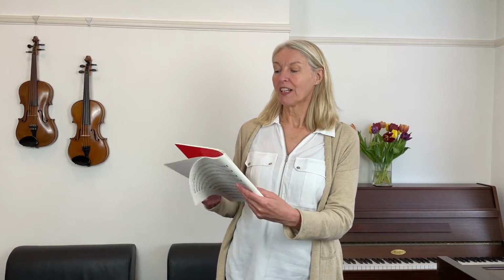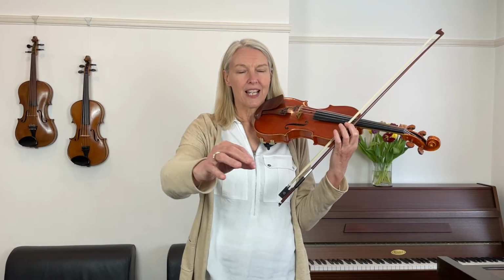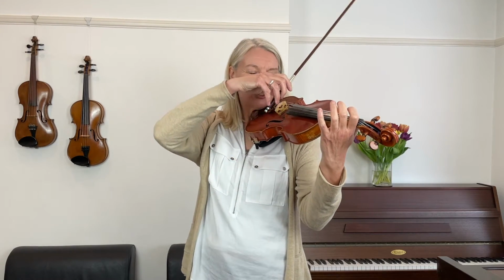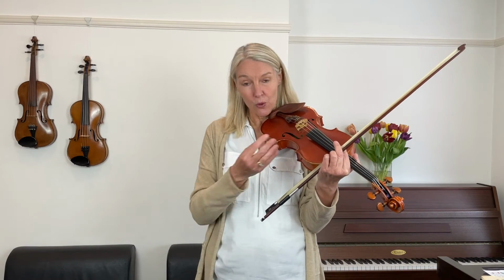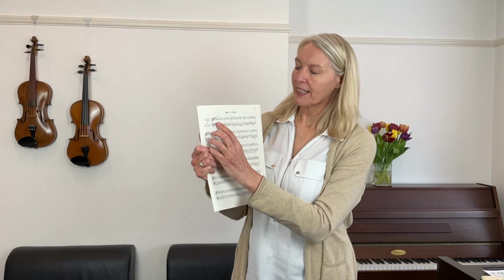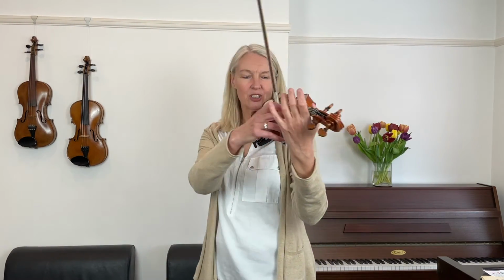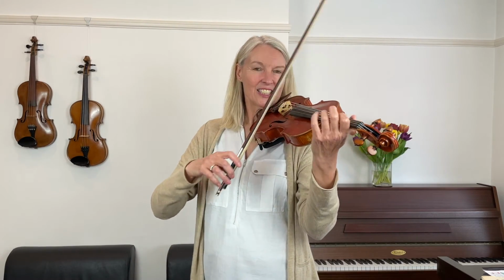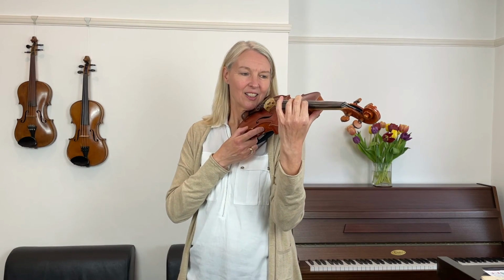Violin Class for Beginners Crickboom Lesson 12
Complete new course of violin lessons for beginners or re-starters, using the Mathieu Crickboom Violin book 1. Join us for a brand new set of violin tutorials! Henriette will take you through each violin lesson as you progress on the violin day-by-day. You don't have to practise the violin in between lessons, just join us here on YouTube for your daily violin playing session.

Check out the Pro-Am Strings website for individual input into your violin learning and for violin-inspired gifts.